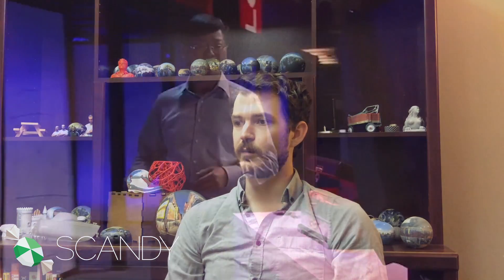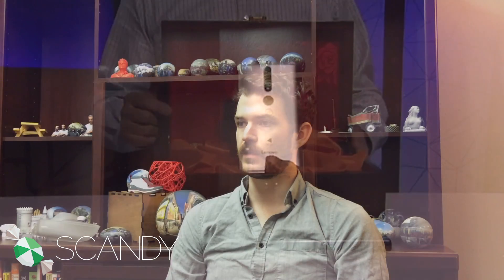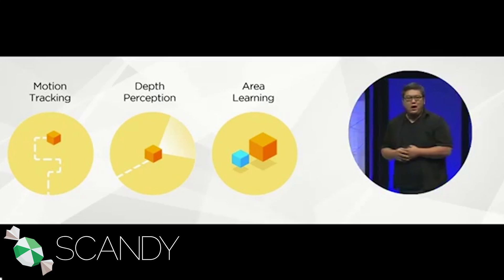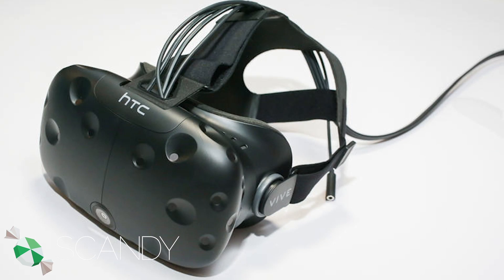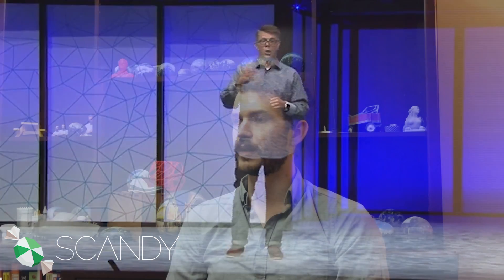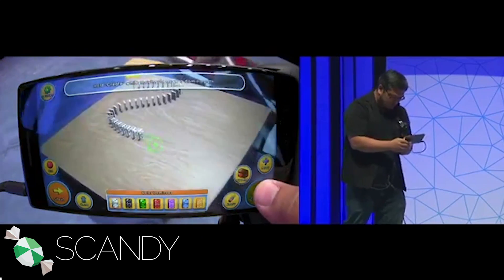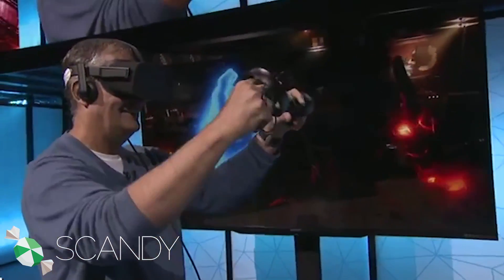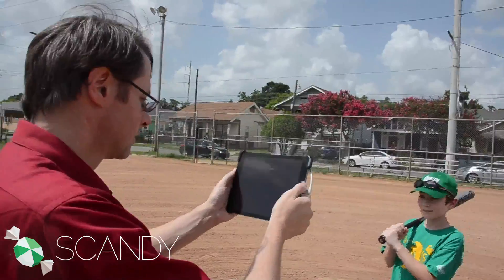Scandy Co-Founder + CTO Cole Wiley on Lenovo's Phab 2 Pro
Cole Wiley talks about the Lenovo and Tango Phab 2 Pro  announcement at Lenovo Tech World 2016. The Phab 2 Pro is the first consumer device with the Tango technology. Cole talks about depth-sensing, 3D scanning, and what it will mean to have the power of Tango in your pocket.